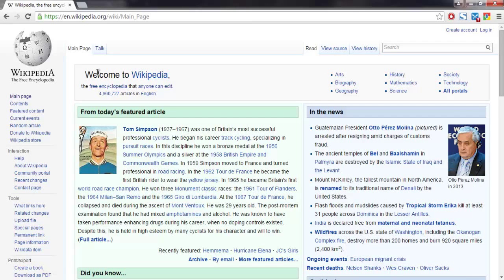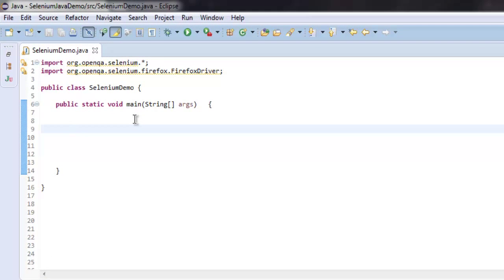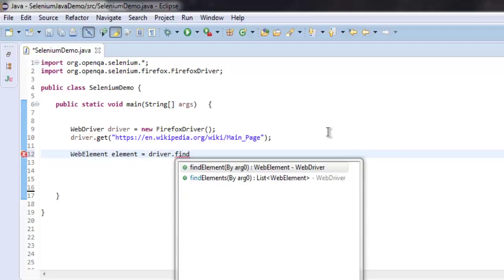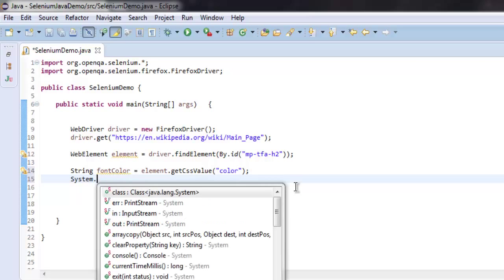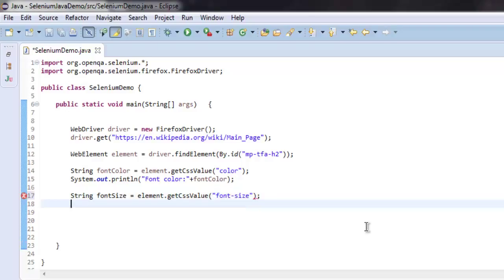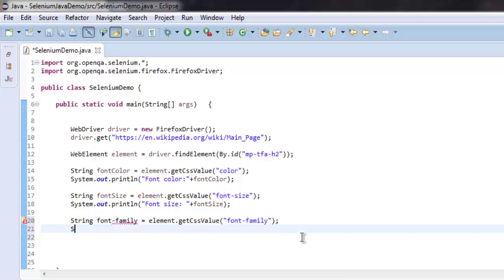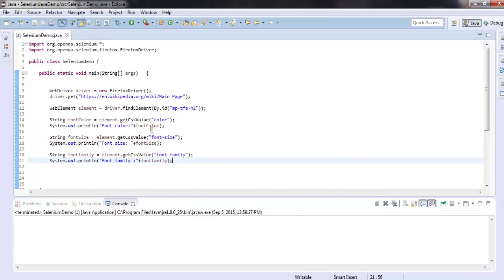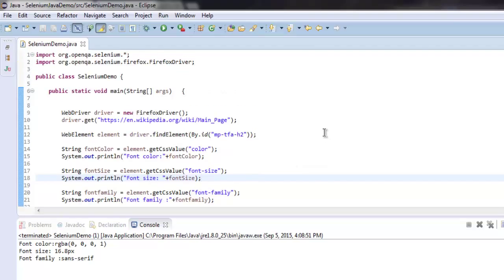Read Font Properties In Selenium Java WebDriver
Learn how to read font properties in Selenium Java WebDriver.